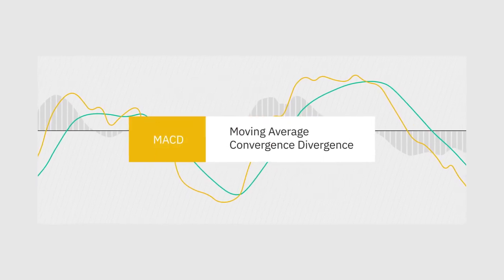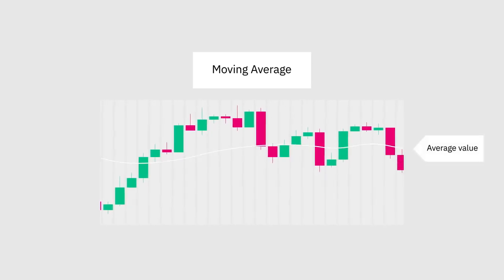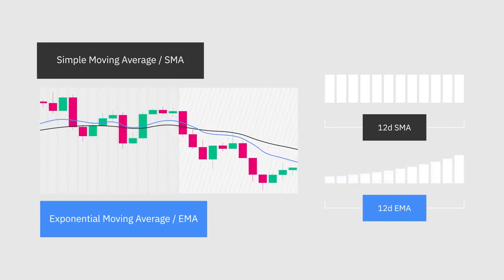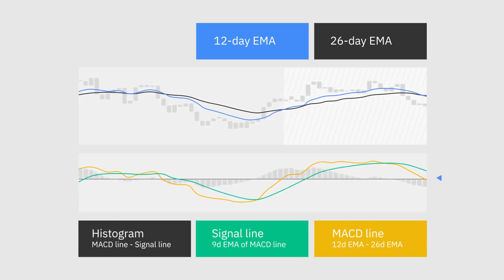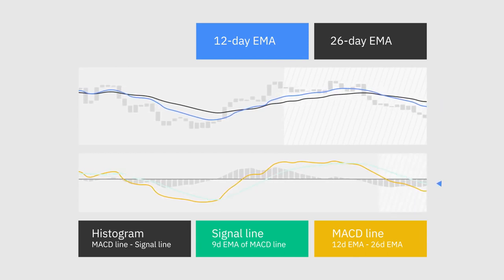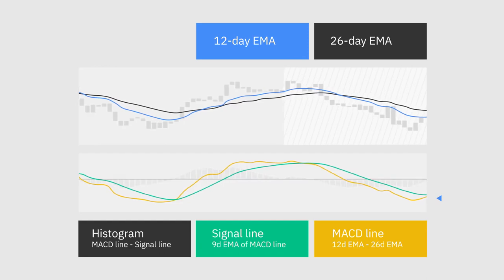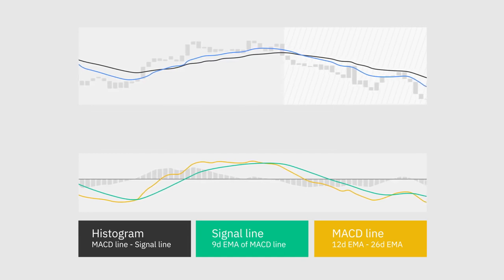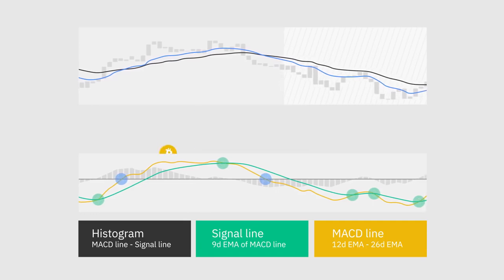Moving Average Convergence Divergence (MACD) - TA Explained [Binance Academy]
When it comes to technical analysis, the Moving Average Convergence Divergence oscillator is one of the most useful tools available. Not only because it is relatively easy to use, but also because it is quite effective at identifying both market trends and market momentum.